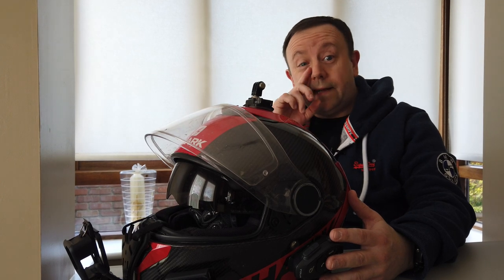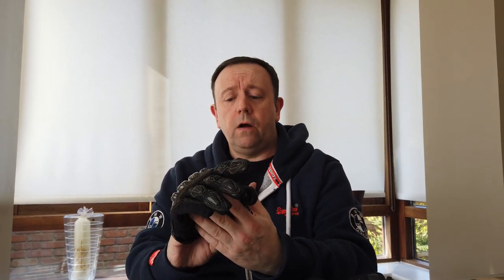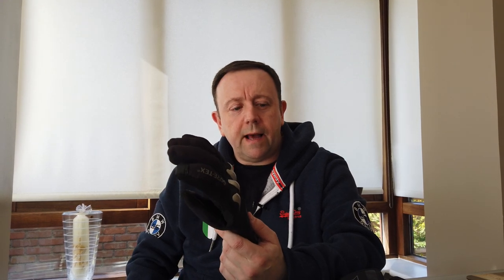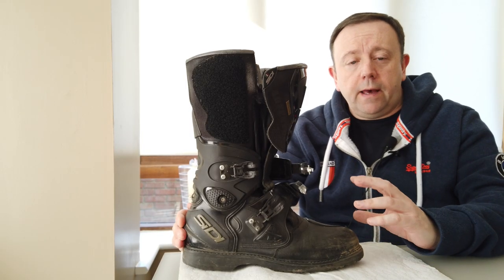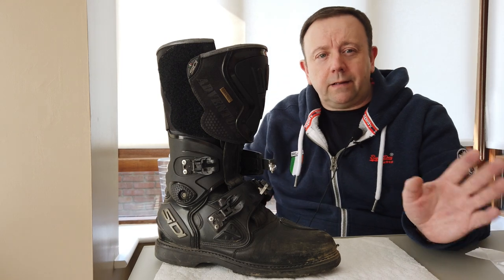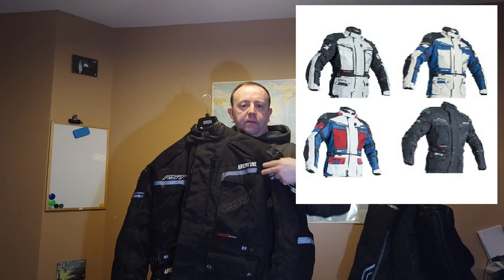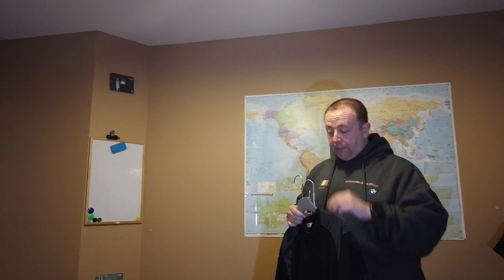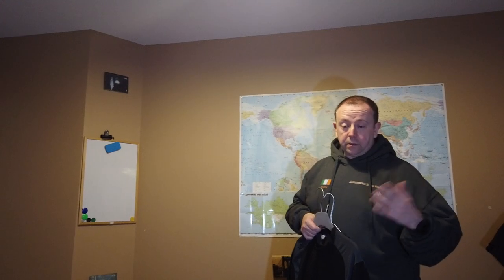My Rider Gear Overview for BMW GS Rallye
With COVID-19 having most of the world on lock down, I have taken to opportunity to put together an over view of all my gear.
In this episode I look at my rider gear, but I will go through bike accessories, travel gear and lots more in upcoming videos during this lock down.
This video will focus on my Helmet, Boots, Neck Tube, Jacket, Leggings, Base Layers, Gloves and Intercoms.